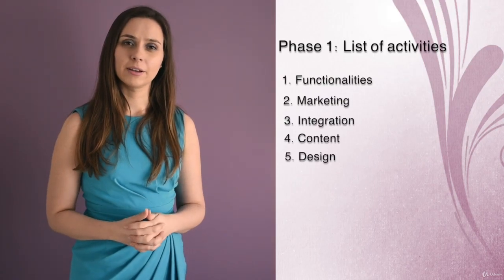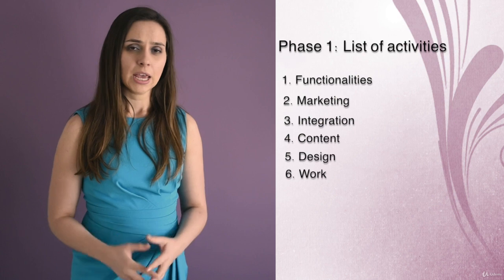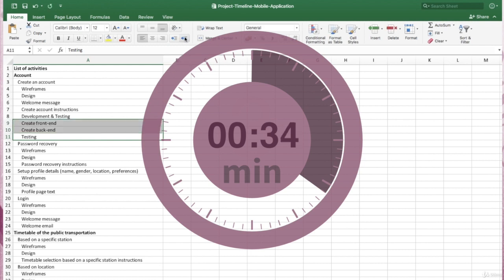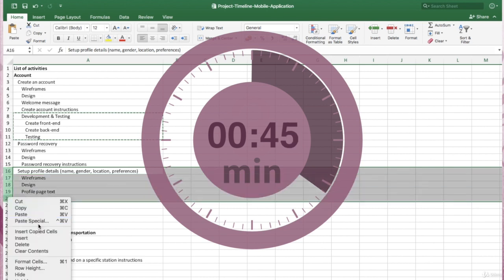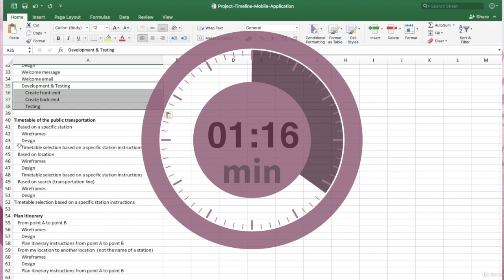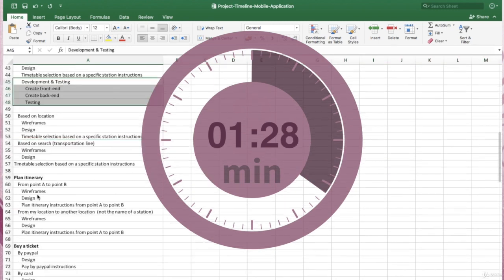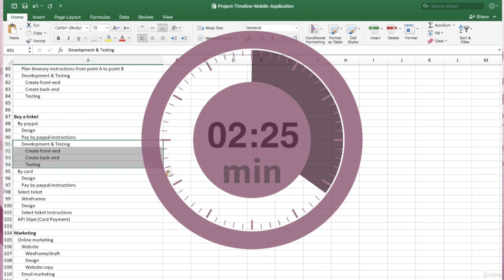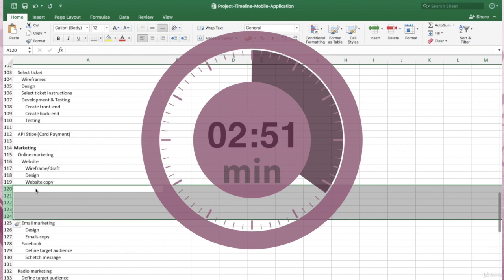09 6 Actual Work Activities List | Computer Monk 🔴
Learn Project Management in 1 Hour